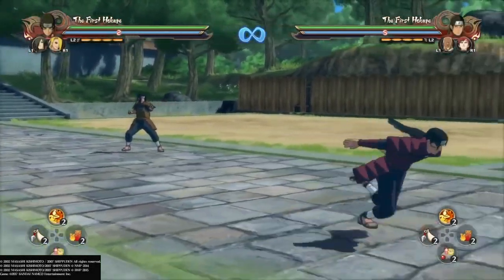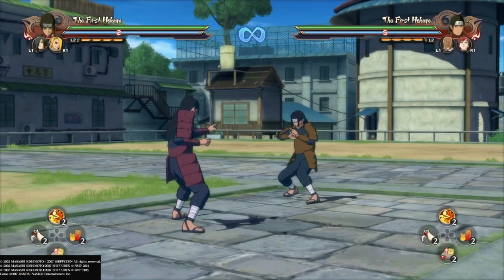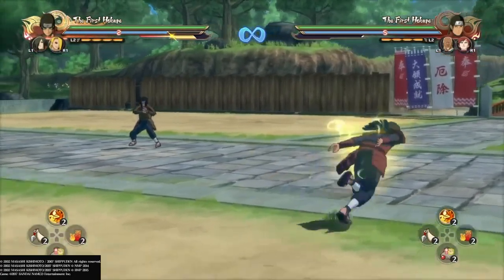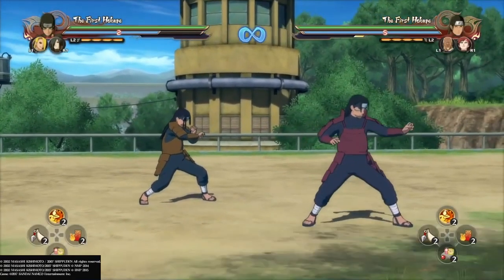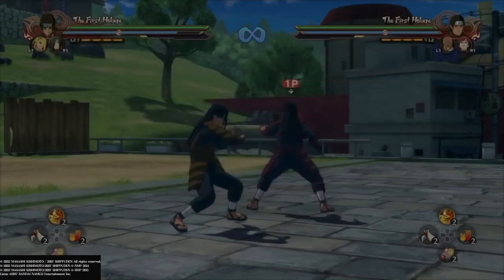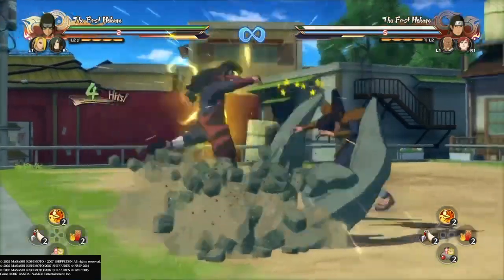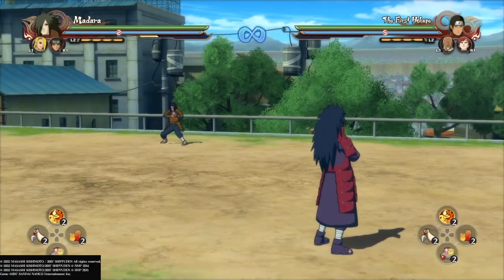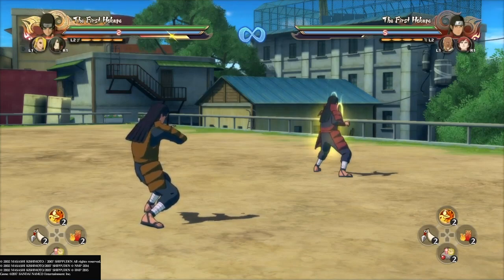HOW TO PLAY: (SageMode) Hashirama | NarutoStorm4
Lets kick out my new 'How to play' series with a character who could be my potential main for competitive play (if I choose to try and become a top player). Also enjoy the 1st time usage of my new into (shout out Hxrlem thanks again broski)